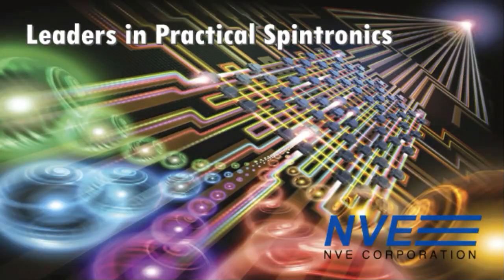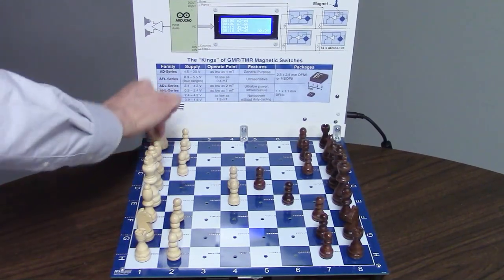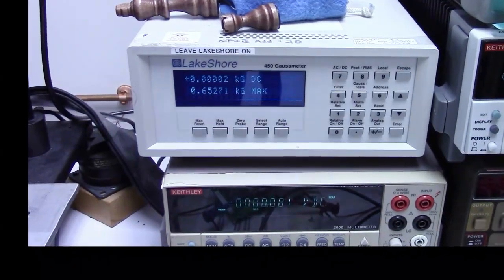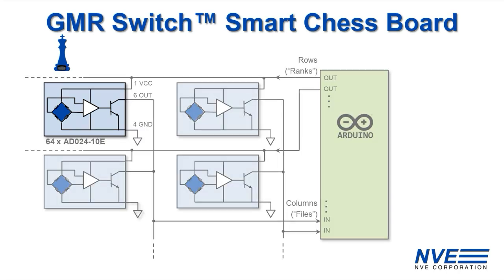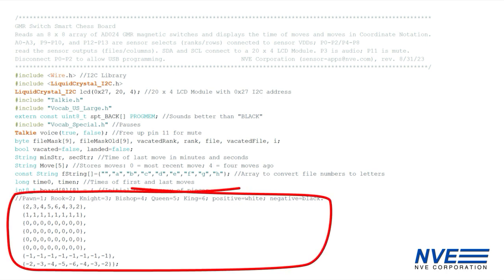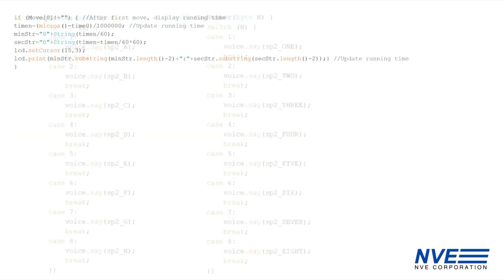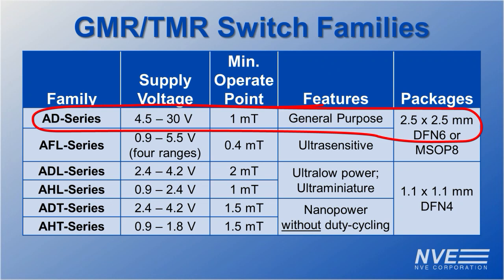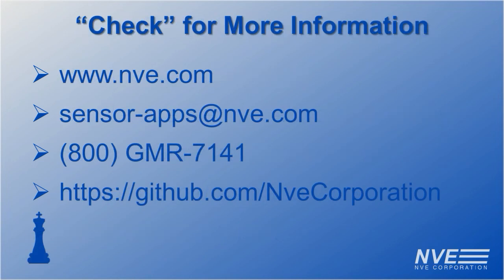New Arduino chess board with voice synthesis and LCD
We'll be featuring a new and improved chessboard sensor demo for the Dunwoody College Career Fair.

An Arduino scans 64 AD024 magnetic sensors, displays the moves on an LCD display, and reports moves with voice synthesis. Our GMR magnetic switch sensors are the heart of the demo. The sensors outputs are wire-OR'ed together, allowing 64 sensors to be to multiplexed to 16 I/O pins.

The GMR sensors are sensitive enough to activate with the basic ferrite magnets in a magnetic chess set and accommodate a wide range of magnet strengths. They are also activated by positive or negative fields, which is essential since the magnet orientation is random.

Compared to earlier chessboard demos, this version has a custom circuit board, an LCD display, and voice synthesis. We also added 3-D printed travel pegs to the pieces to avoid a mess if someone bumps the board.

Our GitHub repository has the Arduino code, schematic, connections list, and parts list: